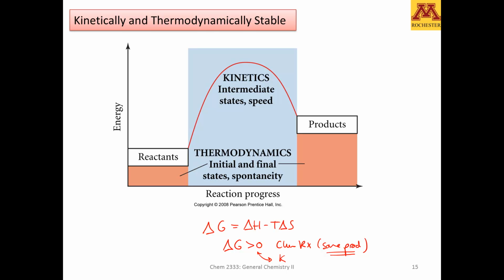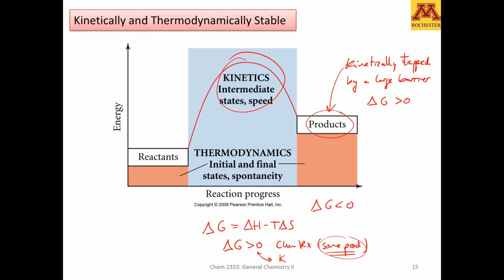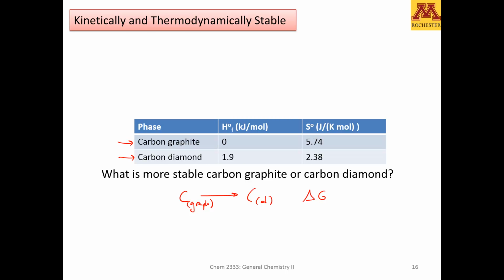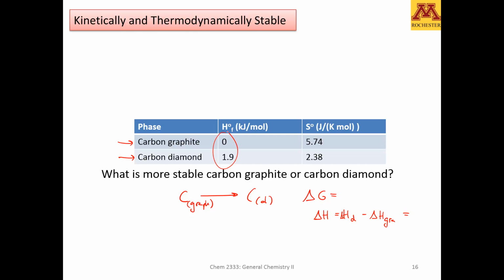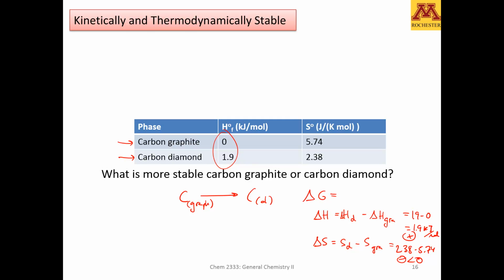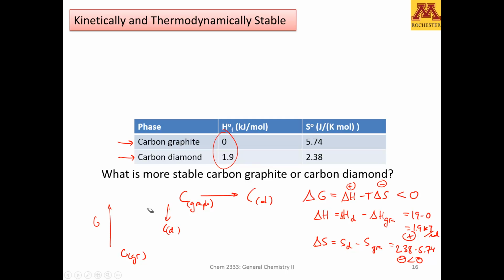GenChem2: M4-D3 Kinetically and thermodynamically stable